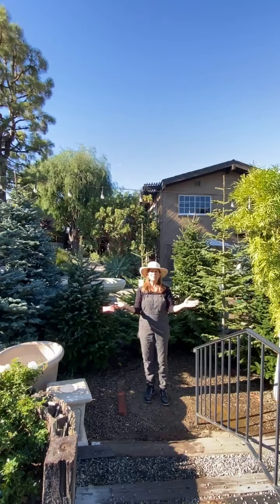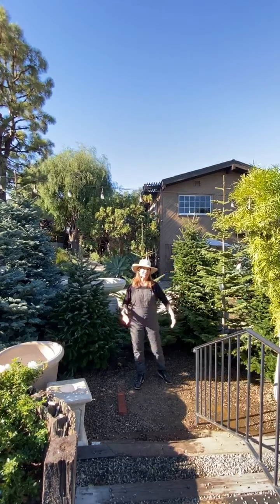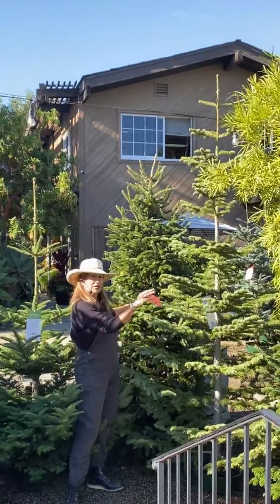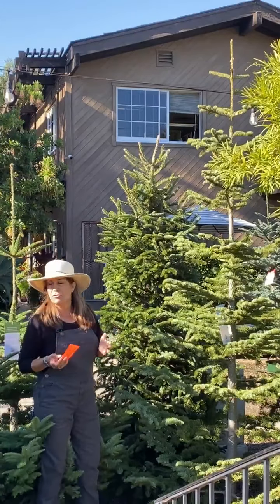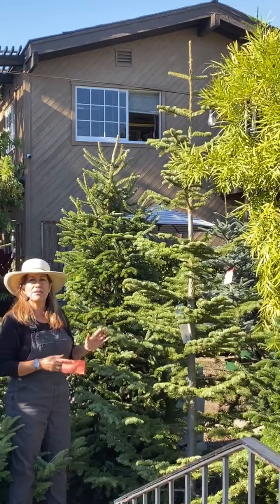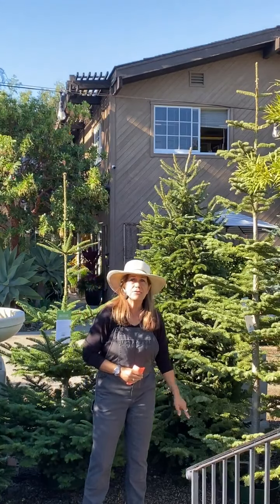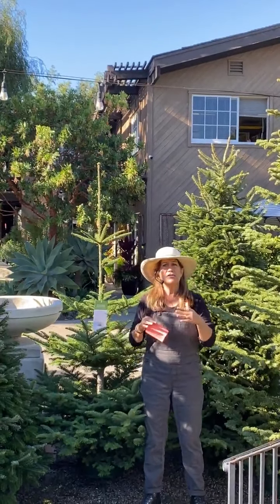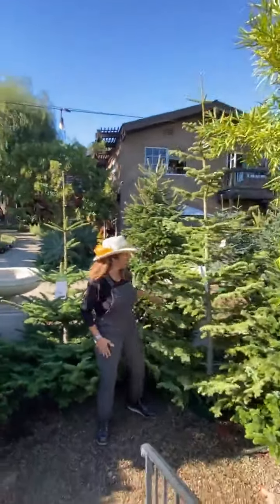All the Varieties of Our Fresh Cut Christmas Trees with Suzanne Hetrick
Watch our expert Horticulturist, Suzanne Hetrick for an informative tour of Roger’s fresh cut Christmas trees. Sarah will feature all the different styles and varieties we are offering this season so you can decide on the perfect Christmas tree for your home.